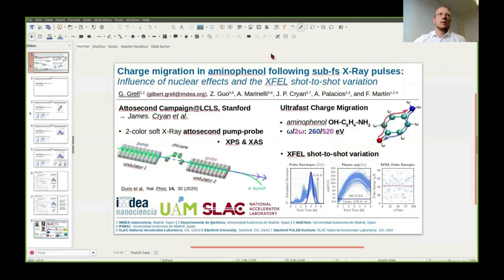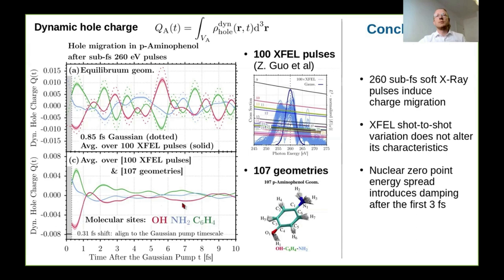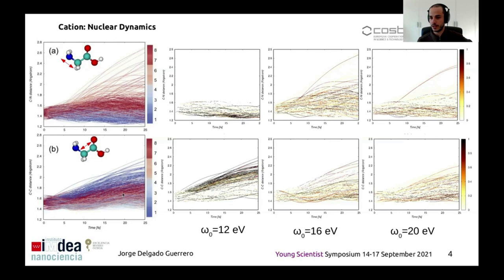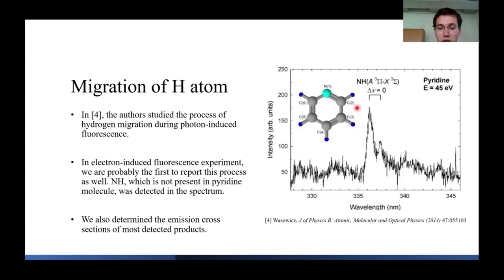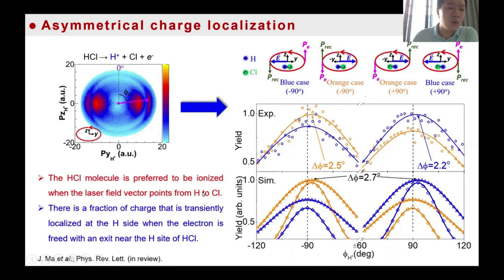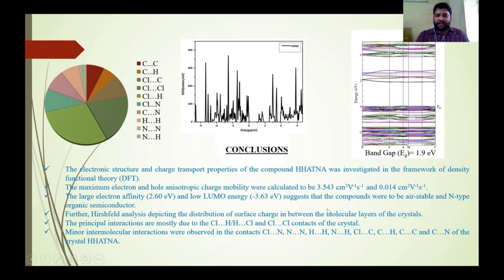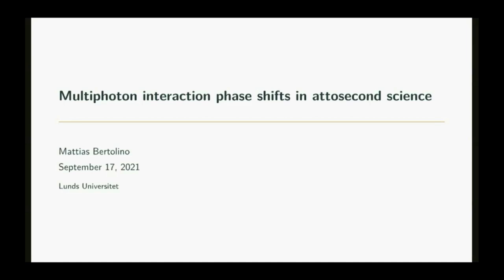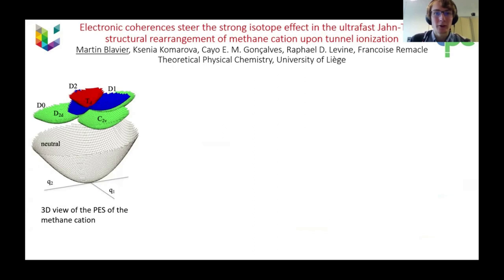Day 4 Roundtable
Seventh session of the Attochem Young Scientist Symposium 2021.

0:00:25 - Poster session:
                Dr. Gilbert Grell (IMDEA Nanociencia), Charge migration in aminophenol following sub-fs X-Ray pulses: Influence of nuclear effects and the XFEL shot-to-shot variation.
                 Mr. Jorge Delgado (IMDEA Nanociencia), Attosecond Spectroscopy of Small Organic Molecules: XUV pump-XUV probe Scheme in Glycine.
                 Mr. Ján Blaško (Comenius University Bratislava), Study of disociative processes by electric impact on pyridine.
                 Dr. Junyang Ma (East China Normal University), Transient valence charge localization in strong-field dissociative ionization of HCl molecules.
                 Ms. Josina Hahne (CFEL Hamburg), Design of a compact multichamber gas cell for few fs UV pulse generation.
                 Dr. Rudranarayan Khatua (Indian Institute of Technology), Air-stable and High Mobility based Electron Transport Semiconducting Material Hexachloro-hexa-azatrinaphthylene.
                 Mr. Adrián Súñer (Universidad Autónoma de Madrid), Molecular photoionization time delays.
                 Mr. Mattias Bertolino (Lund University), Multiphoton interaction phase shifts in attosecond science.
                 Mr.  Martin Blavier (University of Liège), Electronic coherences steer the strong isotope effect in the ultrafast Jahn-Teller structural rearrangement of methane cation upon tunnel ionization.
0:59:45 - Roundtable discussion:
                Dr. Vincent Wanie (DESY Hamburg)
                Prof. Matteo Lucchini (Politecnico di Milano)
                Prof. Piero Decleva (Università degli Studi di Trieste, IOM-CNR)
                Prof. Alicia Palacios (Universidad Autónoma de Madrid)
2:19:35 - Dr. Juan José Omiste Romero (Universidad Complutense de Madrid), Concluding remarks.

Chairs: Mr. Gabriele Crippa (Politecnico di Milano, CNR-IFN), Dr. Vincent Wanie (CFEL).